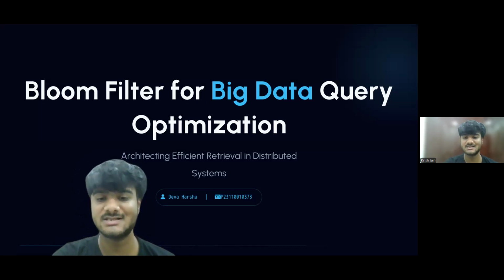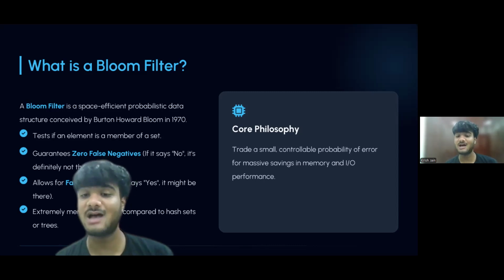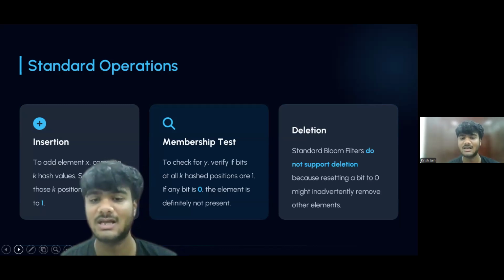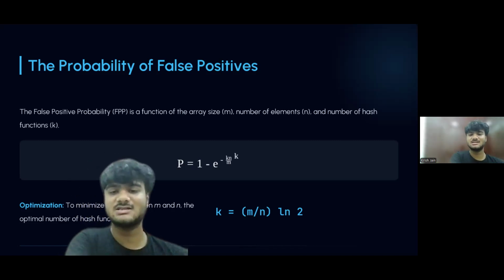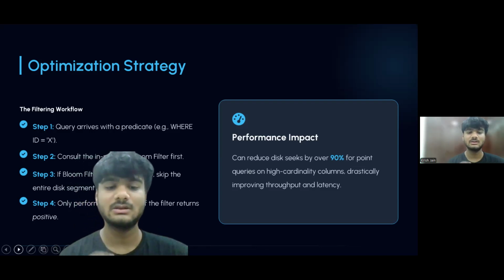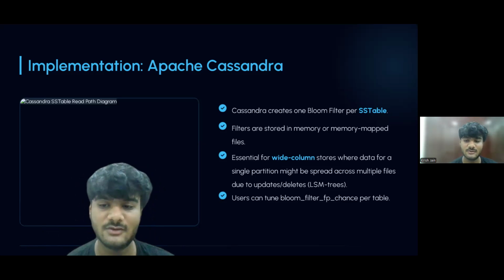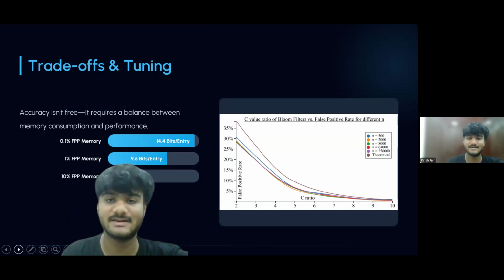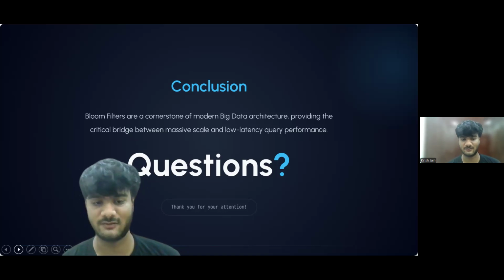Bloom Filter for Big Data Query Optimization